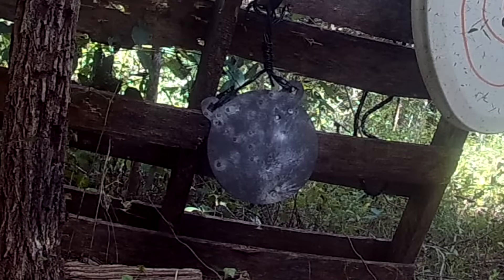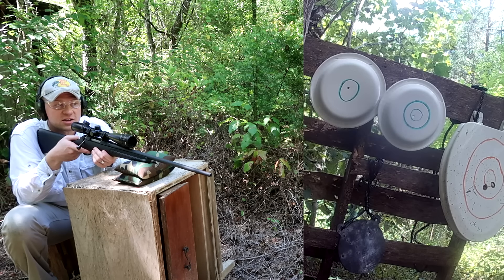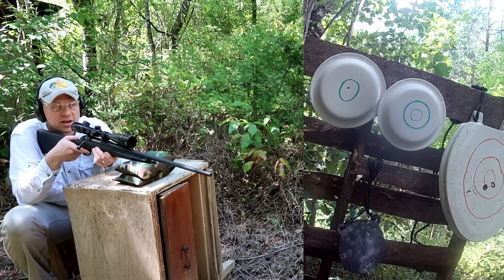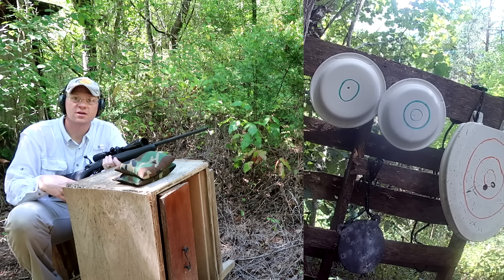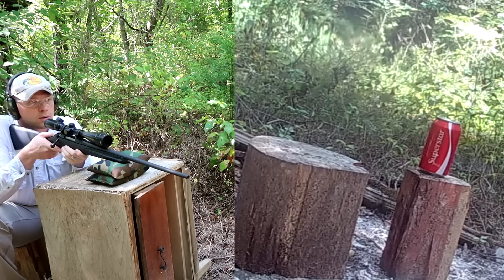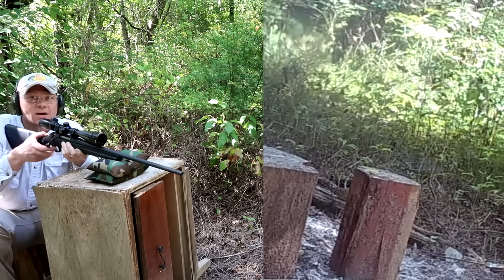BLUE AMMO???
Impact ear protection